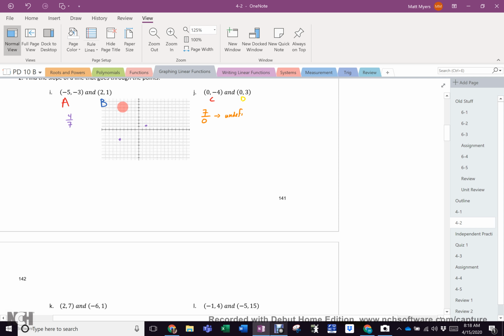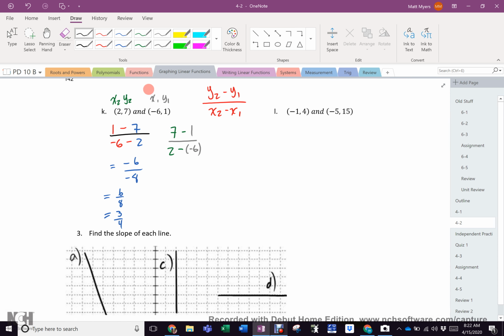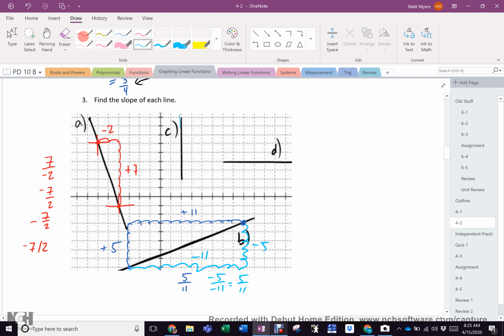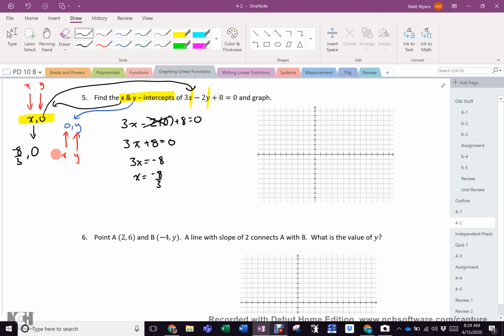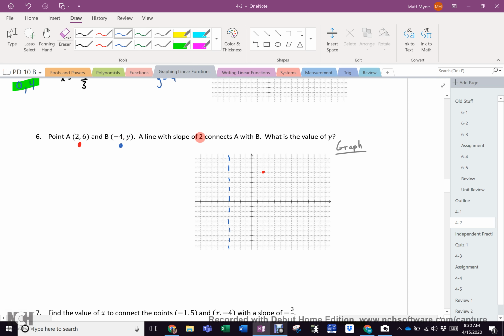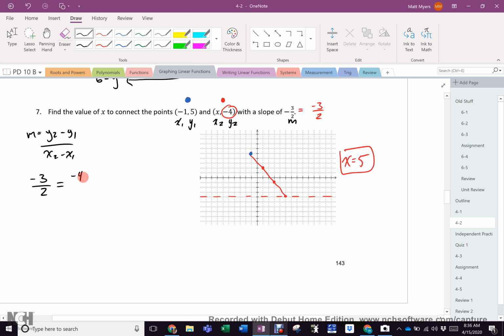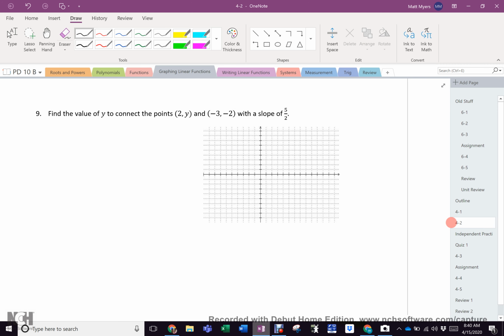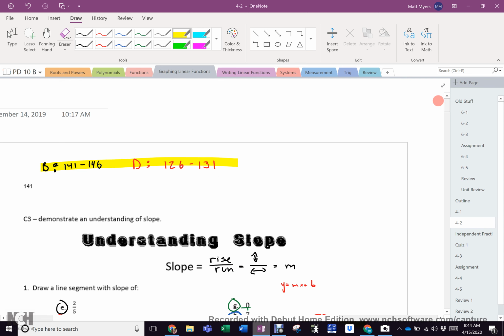April 15 Grade 10 Understanding Slope(pages 141-147 OR pages 126-132)